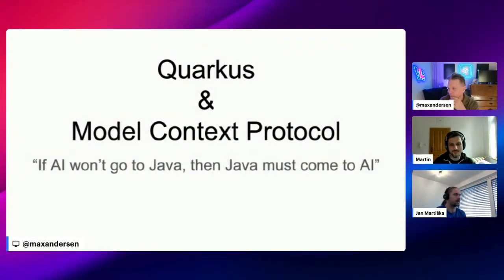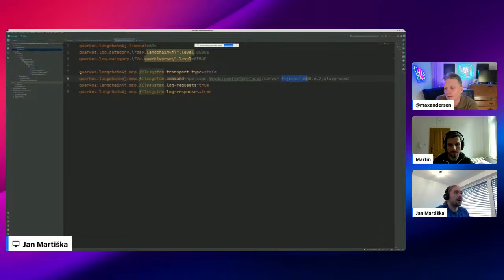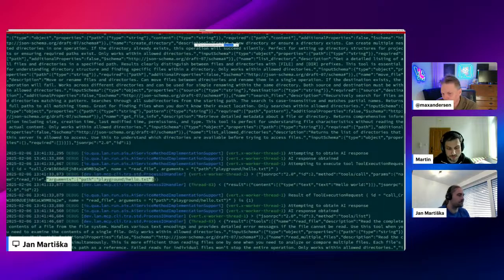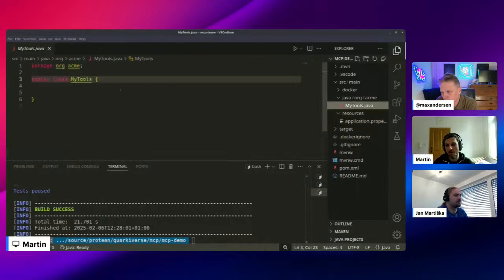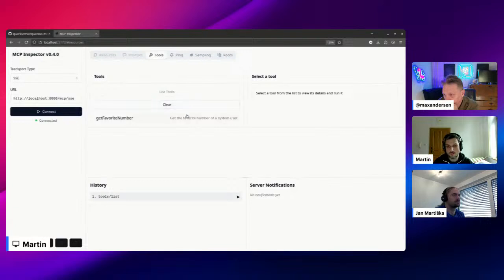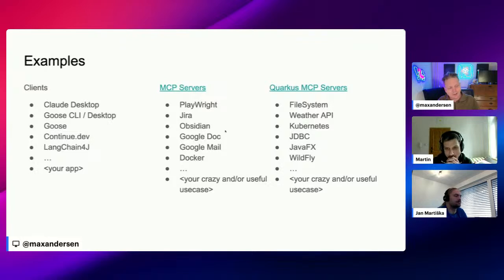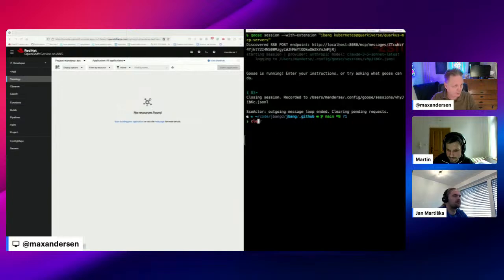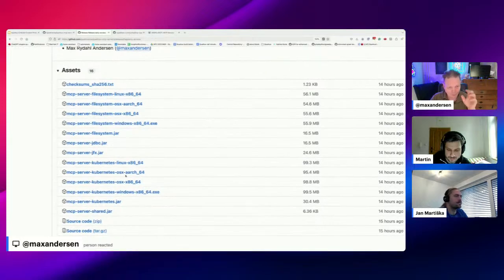Quarkus Insights #194: Using a Model Context Protocol (MCP) with Quarkus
Jan Martiška & Martin Kouba join us to discuss how Quarkus uses an MCP to provide tools and resources to provide context to Langchain4j.